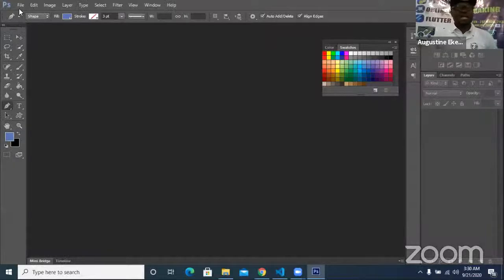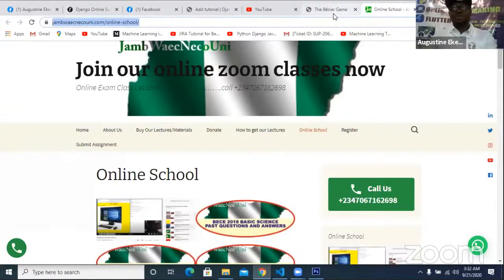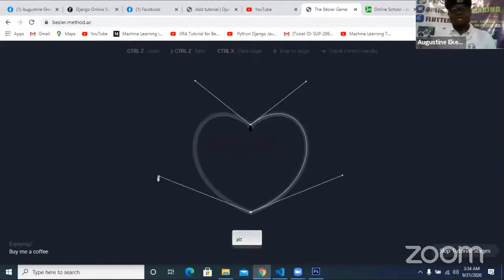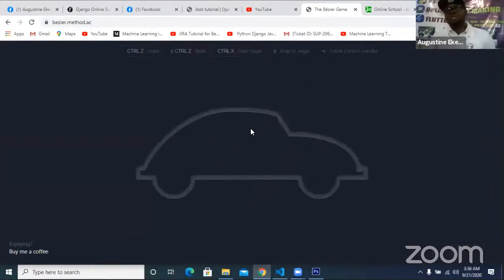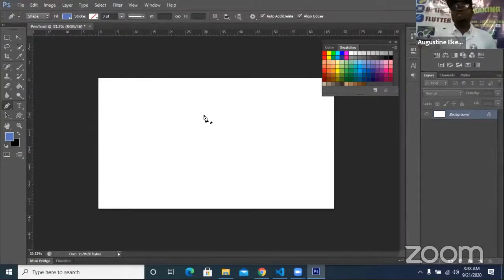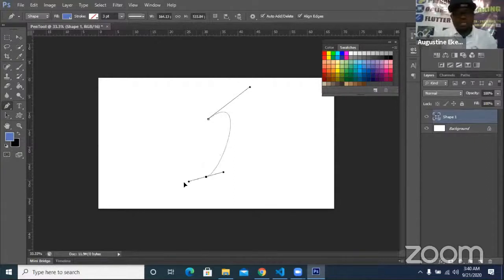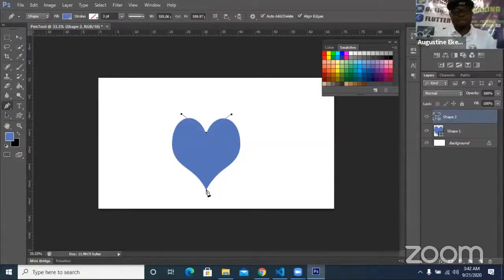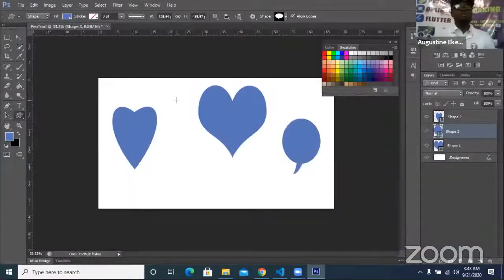Python Django Web App Development